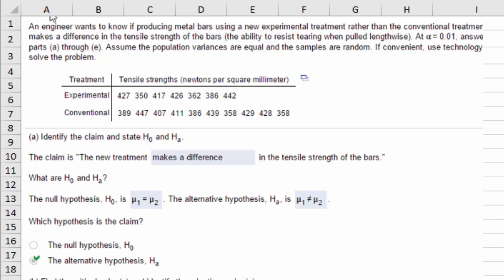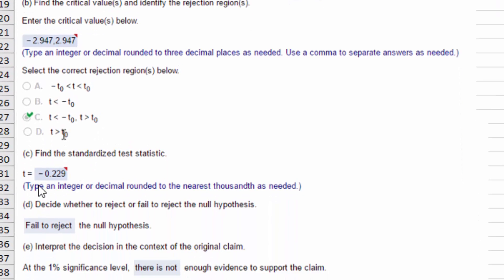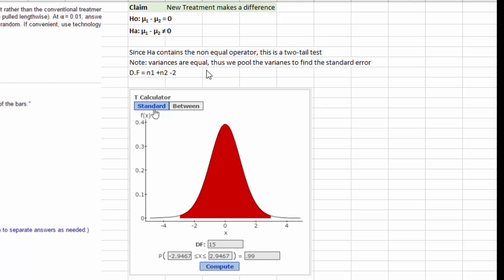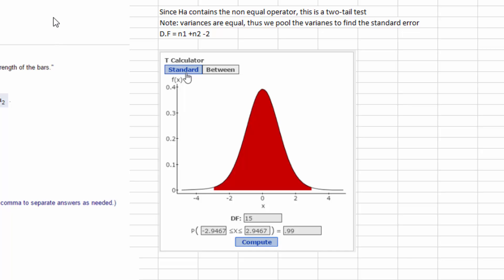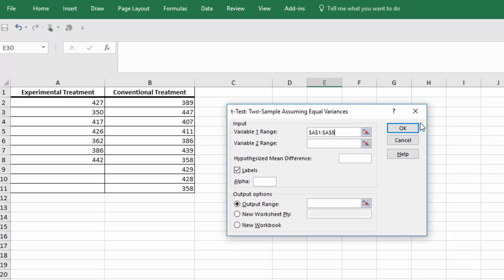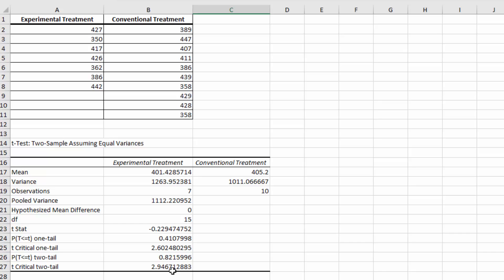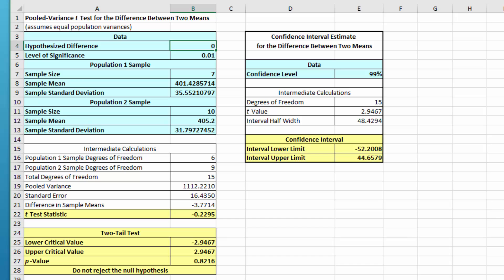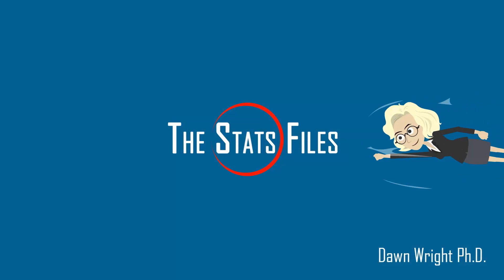8.2.19 Two-Sample T-test for Difference between Means Excel and PHStat (Equal variances)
Excel's Data Analysis add-in and also with PHStat add-in. This is a two-sample t-test problem with assumed equal variances and unsummarized data.